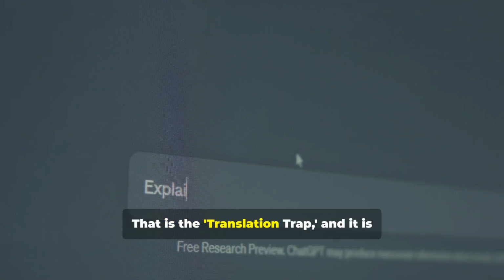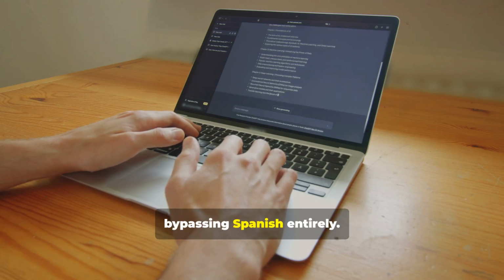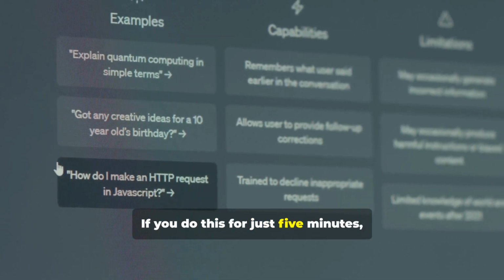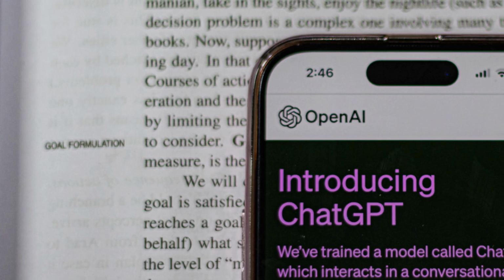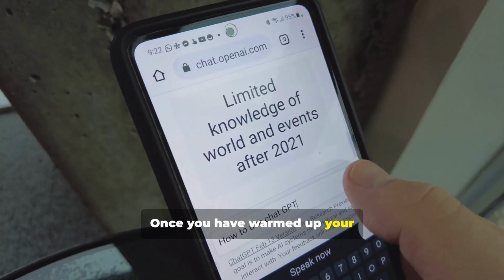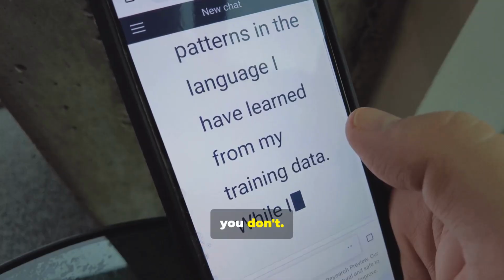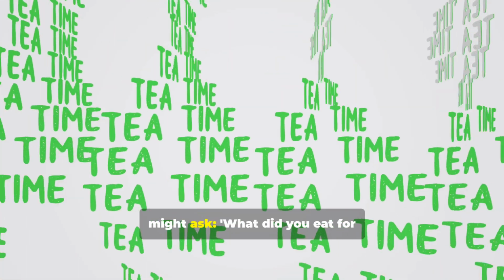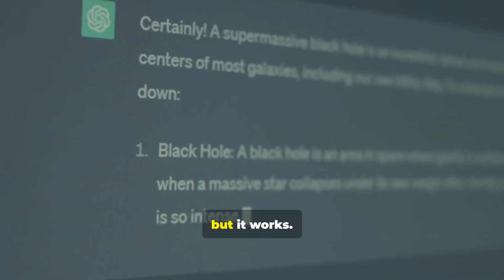Your English is Stuck Because of This (The Translation Trap)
Do you feel that frustrating pause before you speak English? That’s the "Translation Trap." It happens when you translate words from Spanish to English in your head instead of thinking directly in the language.
In this video, I show you exactly how to use AI tools like ChatGPT to break that habit and start thinking in English today. We’re moving beyond passive listening to "Visual Immersion"—a technique to connect images directly to English vocabulary.

🚀 The 4 AI Prompts You Need (Copy & Paste):

1. The "Tutor Persona" Prompt (Set the Rules):

"You are my English tutor. I am an intermediate Spanish speaker. Our goal is to stop me from mentally translating. Always correct my mistakes, explain briefly in Spanish if I am totally stuck, but then immediately give me a natural English alternative. Do not lecture me; let’s have a conversation."

2. The Visual Description Prompt (Train Your Brain):

"Describe a specific scene to me, like a busy coffee shop or a quiet beach. Use sensory details. After you describe it, ask me three questions about what I 'see' in my imagination."

3. The Roleplay Prompt (Real-World Practice):

"Let’s roleplay a scenario. You are a barista at a coffee shop in New York, and I am a customer. You start. After each of my replies, pause the roleplay to correct my grammar and suggest one or two better, more natural phrases, then continue the roleplay."

4. The "Rapid Fire" Prompt (Speed Drill):

"Help me think in English. Ask me 5 rapid-fire questions about my day. Do not allow me to use Spanish. If I hesitate or get stuck, give me 2 example answers and a short pronunciation tip, then move to the next question."

⏱️ Video Chapters:
0:00 The "Translation Trap" Explained
1:45 Step 1: Setting up your AI Tutor Persona
3:15 Step 2: The Visual Description Technique
5:45 Step 3: Roleplaying Real Life Scenarios
7:45 Step 4: Rapid-Fire "Think in English" Drills
9:15 Your 15-Minute Daily Routine